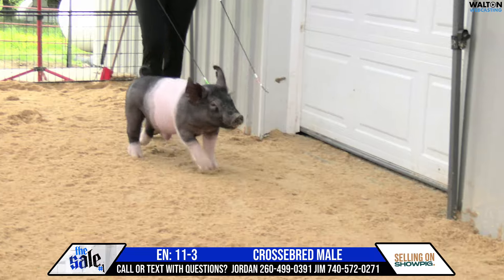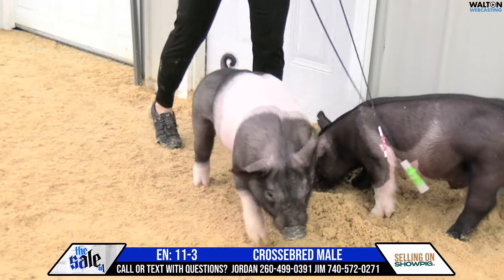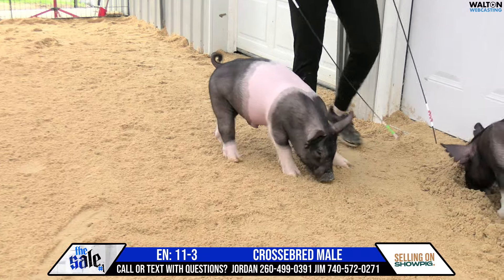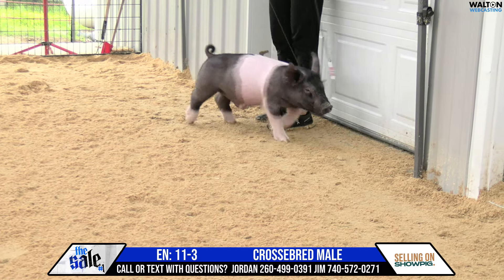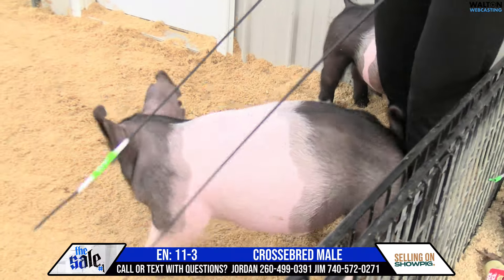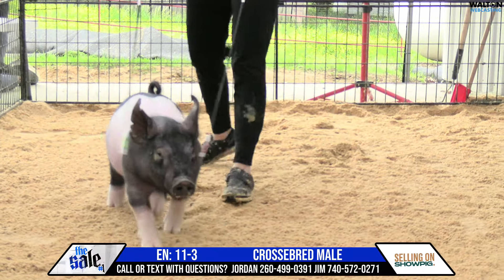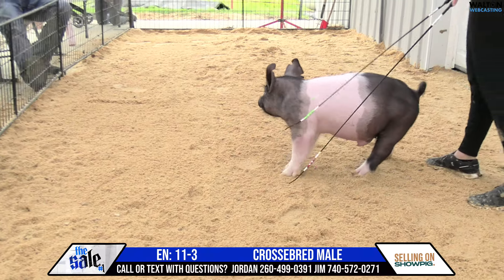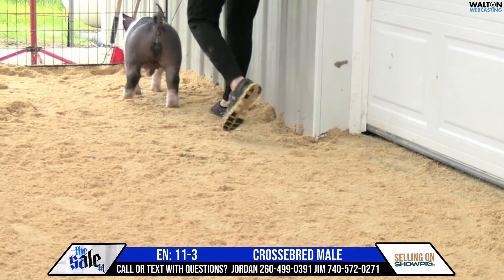EN 11 3 THE SALE #1 APRIL 22ND SALE 18 April 2024 02 19 21 PM